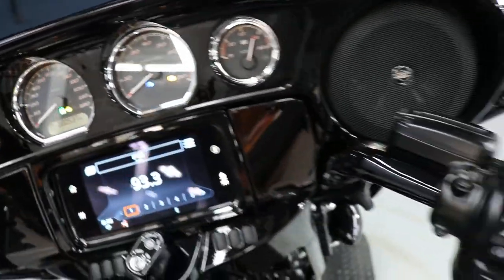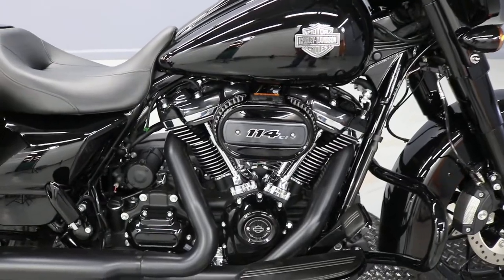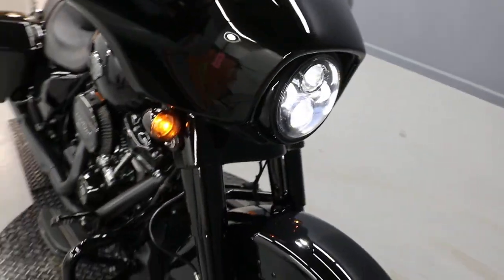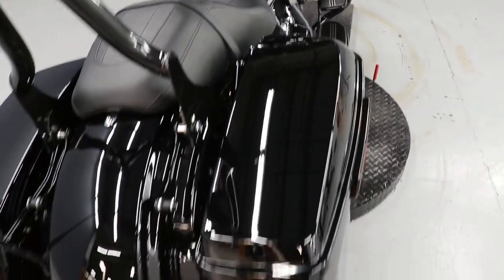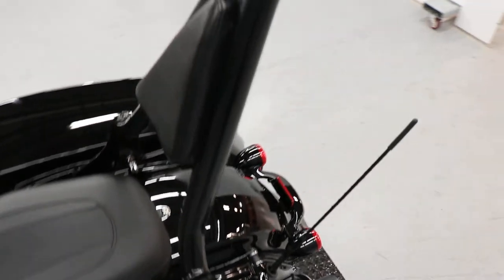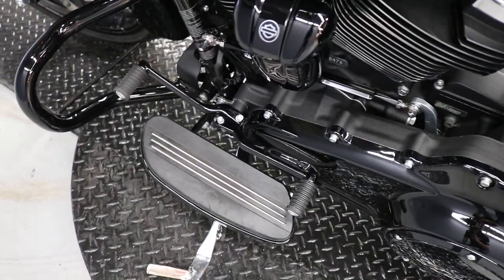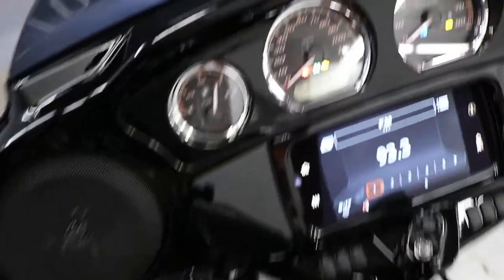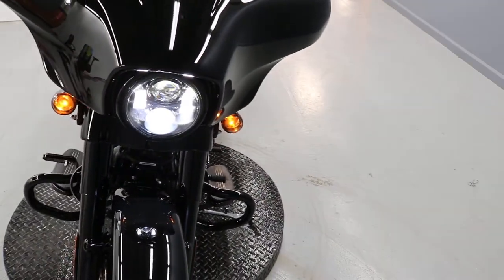Used Harley-Davidson 2021 Street Glide Special FLHXS In Vivid Black With The Black Option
This Marvel Of A Machine Features An Impressive 114 ci Milwaukee-Eight Engine, Six Speed Transmission, 10 Spoke Prodigy Wheels, Stretched Saddlebags, Two-Up Seat, ABS, Security System, Boom! Box Infotainment System With GPS. Accessories Include Sissy Bar, Heel Shifter, And Phone Mount. It Also Features The Balance Of The Factory Warranty Valid Until 10/15/2023. This Jaw-Dropping Machine Begs For A New Owner, Come In Today For A Test Ride!